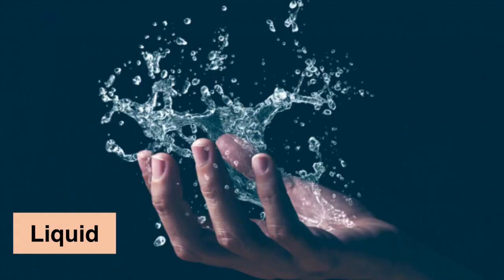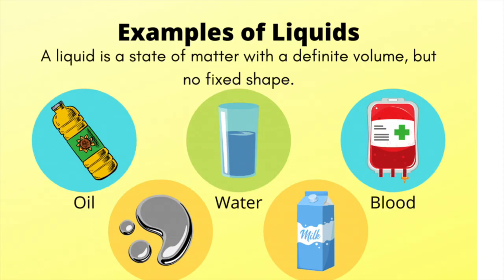PARTICLE THEORY STATES OF MATTER CHEMISTRY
Hi guys !

Hey there! Welcome to Indian Wonder girl! My name is Pooja and you haven't already guessed it...I love books! I love reviewing & discussing books & just talking about them in general! I try to have new videos up.
It would make my day happy (no seriously, it really would!)

I hope you're all keeping safe and healthy, and I hope this video helps to brighten your day a little bit!

check my Instagram account guys !

LINKS TO BUY THE BOOKS :

Roald Dahl 15 Copy Slipcase (New)
Boy and Going Solo
Geronimo Stilton: The 10 Book Collection
Geronimo Stilton Complete Collection 58 Titles Plus  Special Editions Free :
Harry Potter Box Set: The Complete Collection
Harry Potter and the Philosopher’s Stone: MinaLima Edition
The Daughter from a Wishing Tree
Twilight Series
Harry Potter and the Prisoner of Azkaban: Illustrated Edition